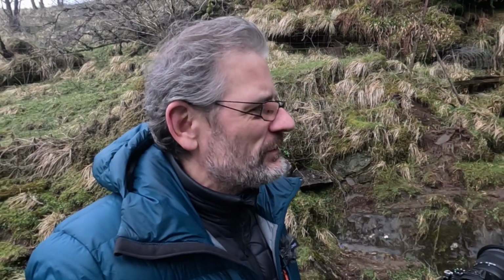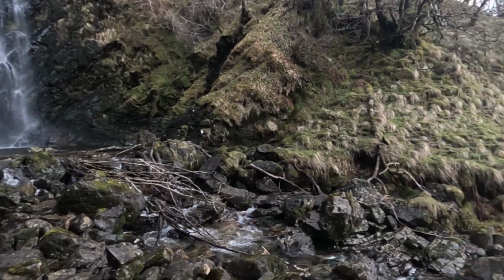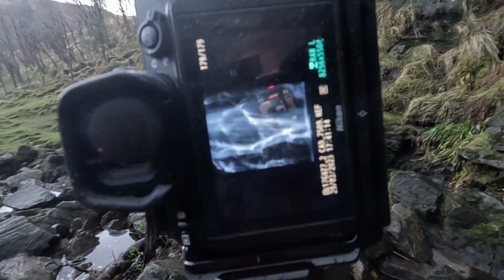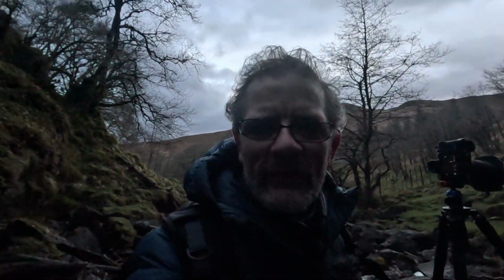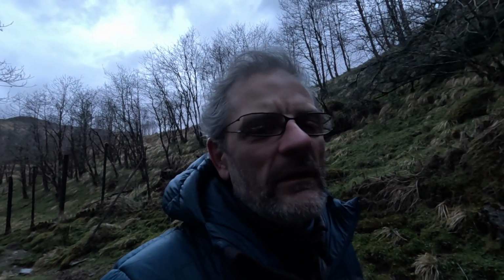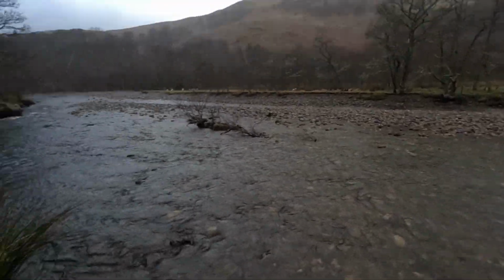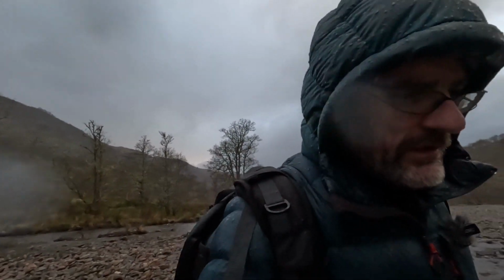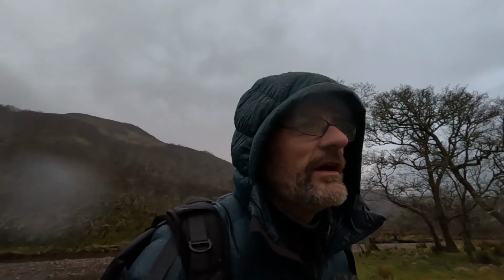The beautiful Glenelg Falls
A few hours spent at a lovely waterfall near the village of Glenelg on the western coast of Scotland.
Photographing the falls with my Nikon Z7ii Nikon 24-120mm and Nikon 100-400mm Z lenses.  Part of an annual trip to the highlands with my great friend Rob Woolf and Mark Rivers.  I had the opportunity to spend a couple of nights in my campervan (photo wagon) at Ranooch Moor and Duntulum on the Isle of Skye.